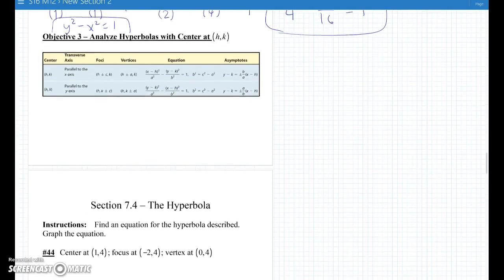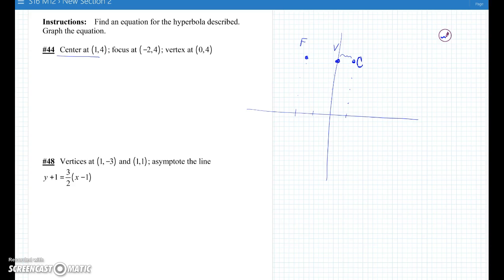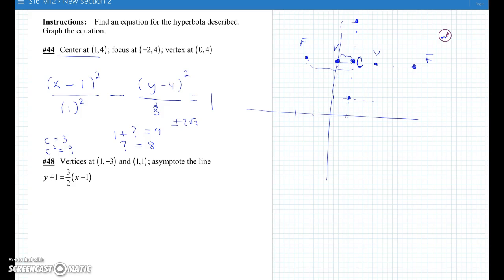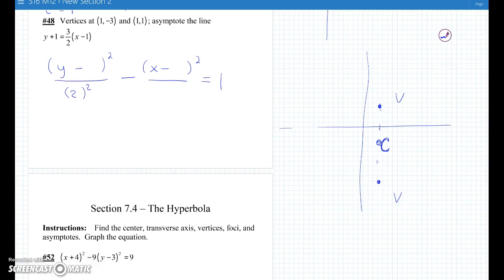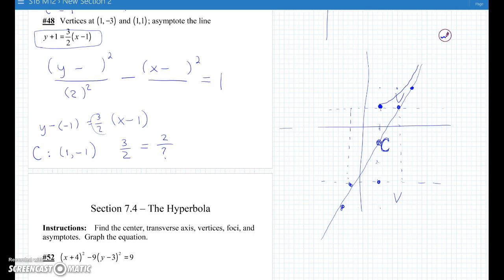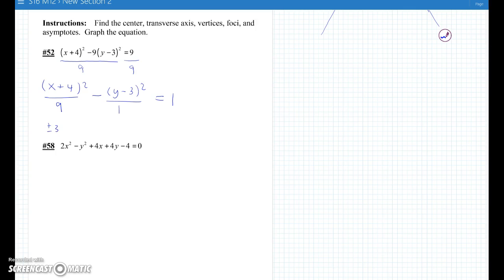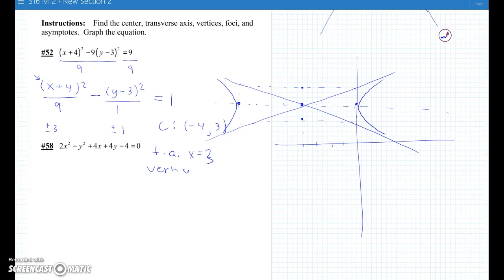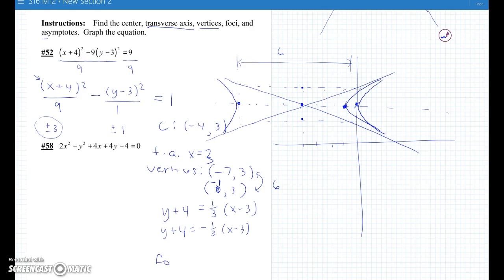M12 Section 7.4 - Hyperbolas Part 2